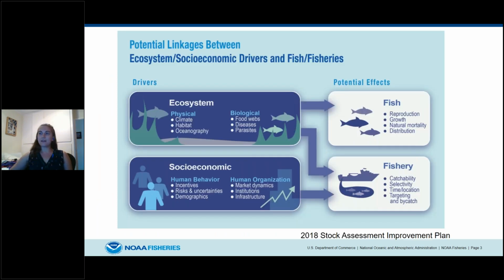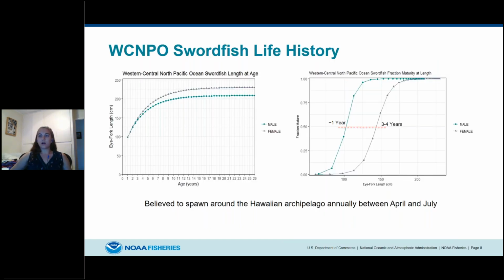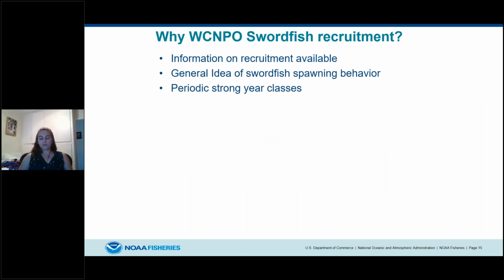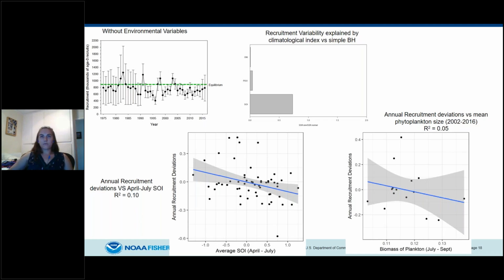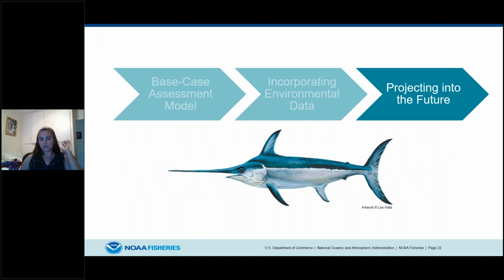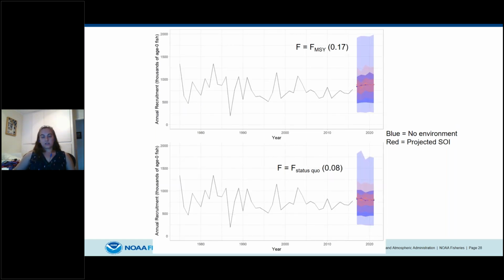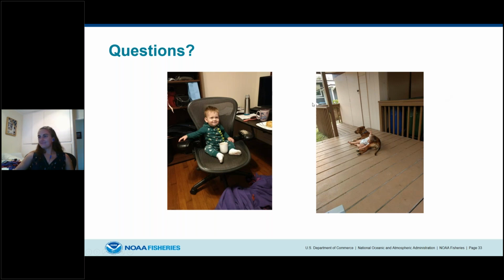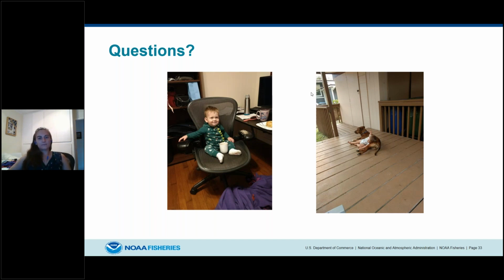Incorporating Environmental Data into a Stock Assessment Model and Future Population Projections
Speaker: Dr. Michelle Sculley, Research Fish Biologist, NOAA Fisheries Pacific Islands Fisheries Science Center

Abstract: In considering climate in stock assessment models, we also must think about how climate impacts future projections of stocks. We are working to incorporate environmental covariates into the 2018 North Pacific swordfish stock assessment and future catch projections. The Southern Oscillation Index (SOI) correlates with swordfish annual recruitment and include a forecasted SOI in future projections using SSFutures to evaluate how the projections change in the near term (2-4 years).

About the Speaker: Michelle Sculley is a Research Fish Biologist in the stock assessment program for the Pacific Islands Fisheries Science Center in Honolulu, HI. She has a PhD from the University of Miami, Rosenstiel School of Marine in Atmospheric Sciences where she estimated movement rates of tropical tunas from tagging data. Now she estimates movement rates of a toddler and his dog.